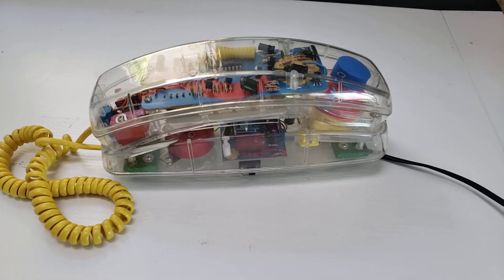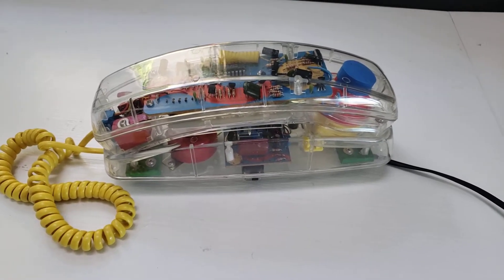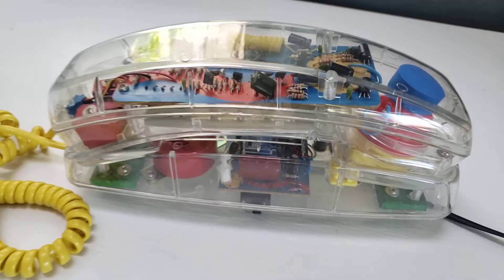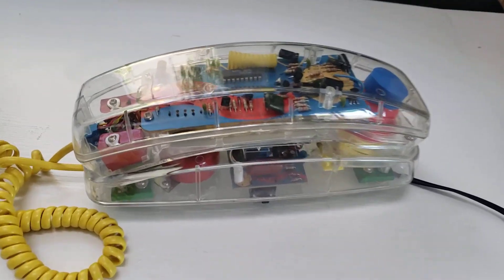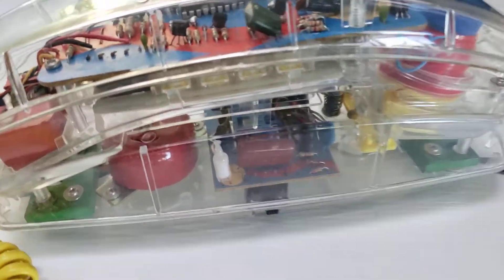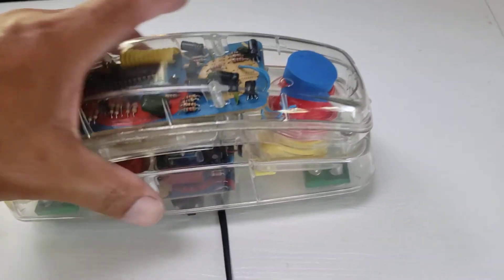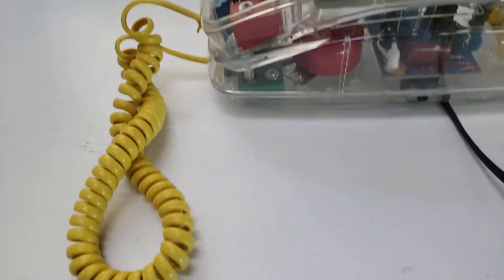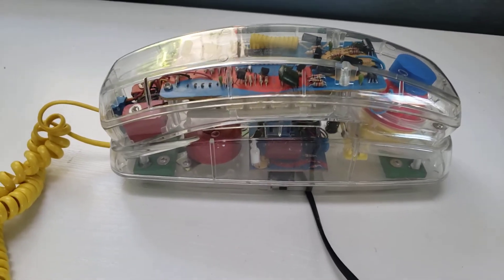Old School 80s/90s Conair HAC SW205 See-Through Transparent Clear Telephone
1980s/1990s Conair HAC SW205 See-Through Transparent Clear Telephone